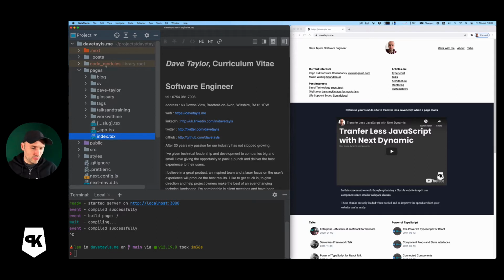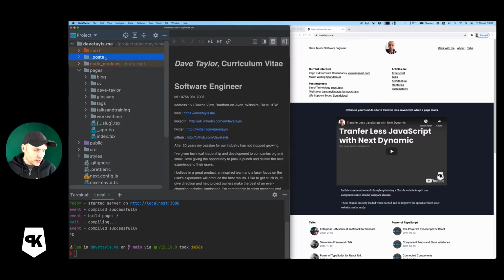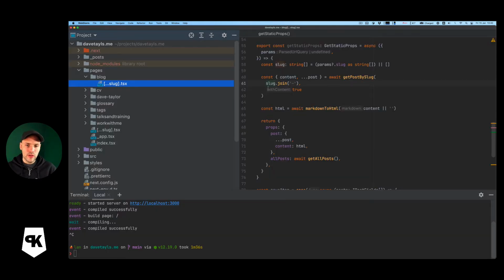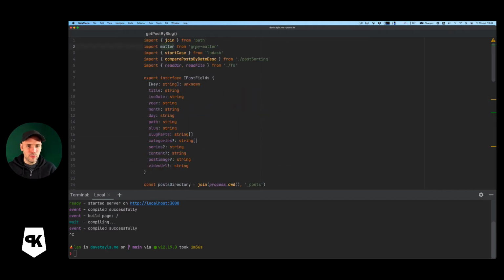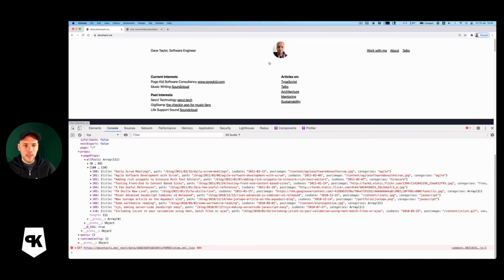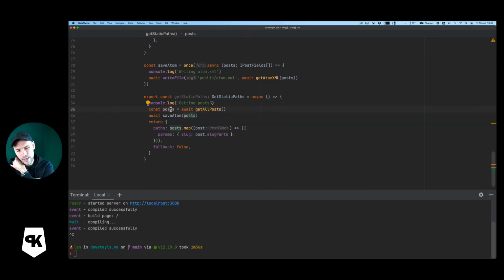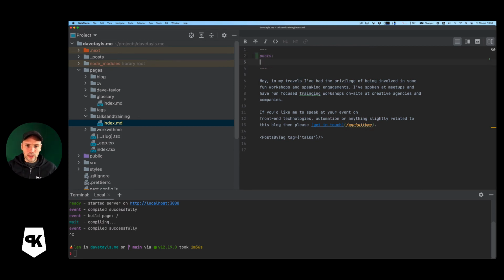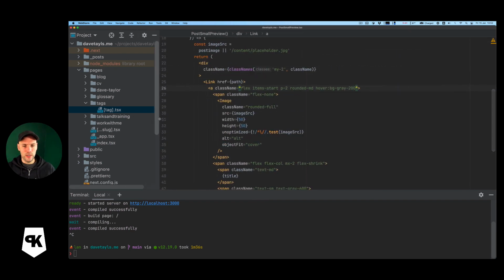Converted my Jekyll website to NextJs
In this video I talk about my experience converting my Jekyll website over the NextJs. There are a few key things to take away.

* Because of the client-side React hydration I saw a small drop in performance even though performance is still good
* I could not use MDX pages because of the lack of async getStaticProps
* I replicated the existing pages and their url paths